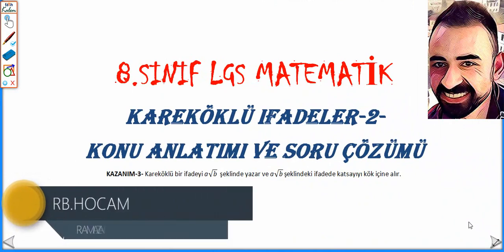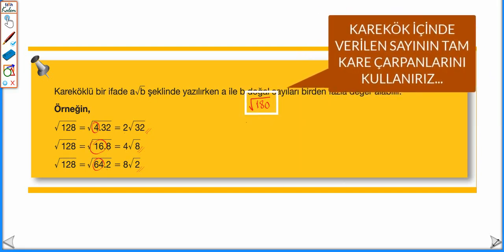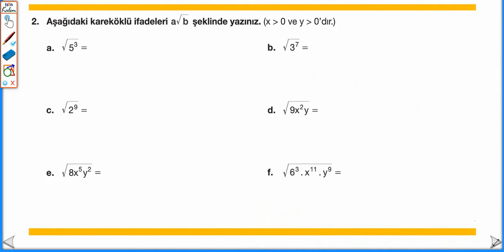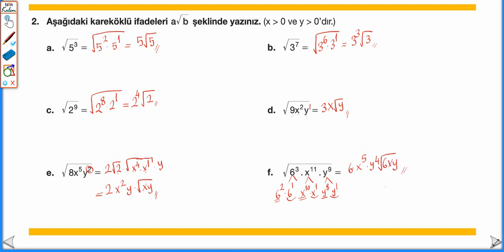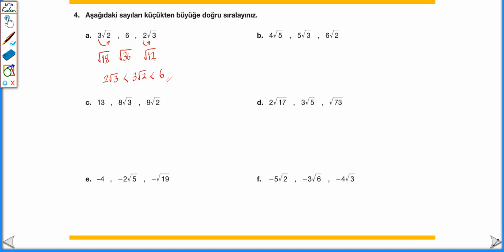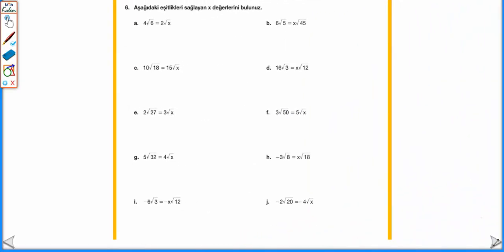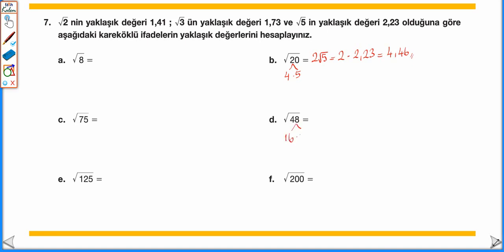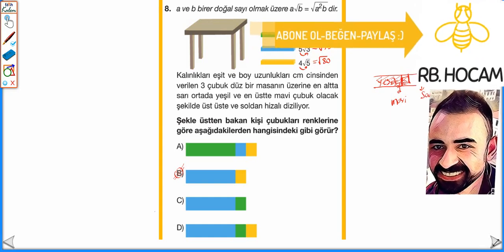LGS MATEMATİK - KAREKÖKLÜ İFADELER KONU ANLATIMI-BÖLÜM-2-(BOL ÖRNEK SORU ÇÖZÜMLÜ)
8.SINIF MATEMATİK DERSİ KAREKÖKLÜ İFADELER KONUSU;
- KAREKÖKLÜ İFADELERİN FARKLI GÖSTERİMLERİ;

KAZANIM-3-Kareköklü bir ifadeyi a√b  şeklinde yazar ve a√b  şeklindeki ifadede katsayıyı kök içine alır.

BOL BOL ÖRNEK SORU ÇÖZÜMLÜ...